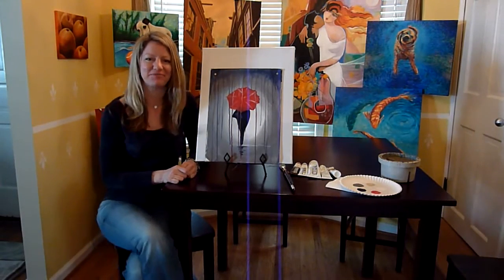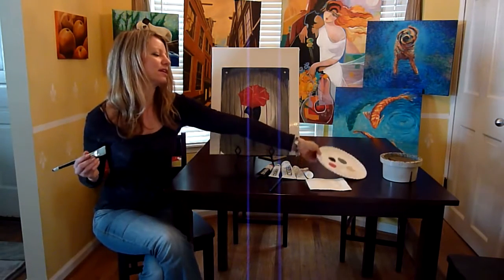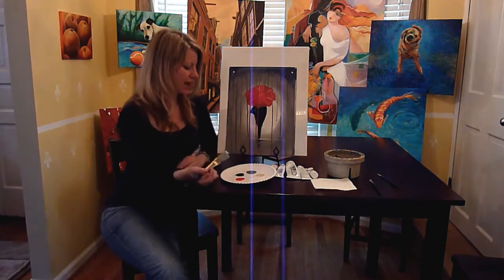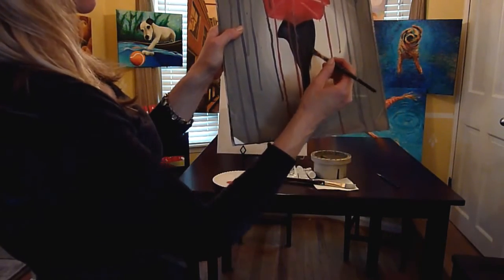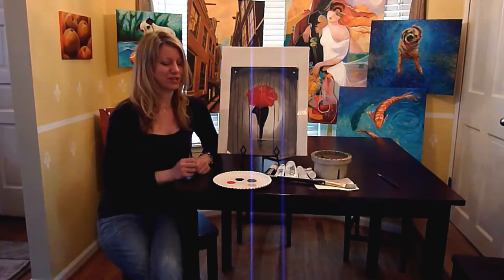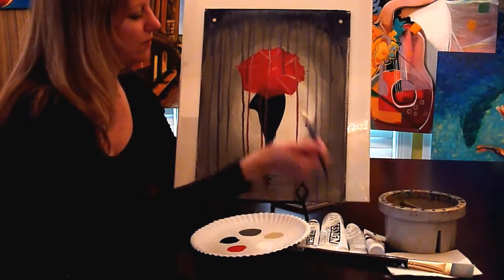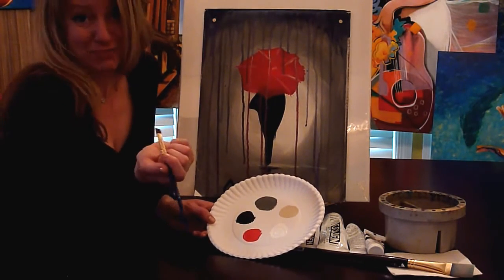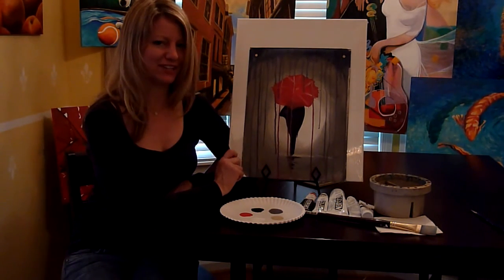DIY Umbrella Rain Painting in 2 hrs (full) by Kari Lulewicz (taught by artist)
Taught by Artist: Kari Lulewicz